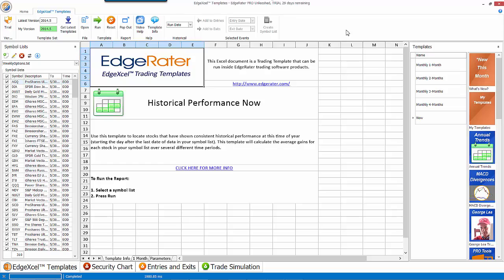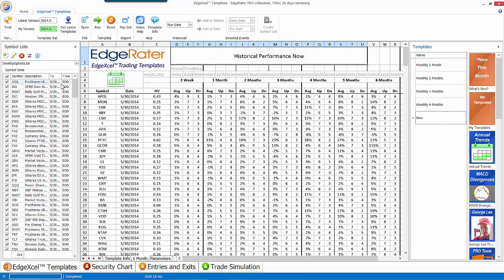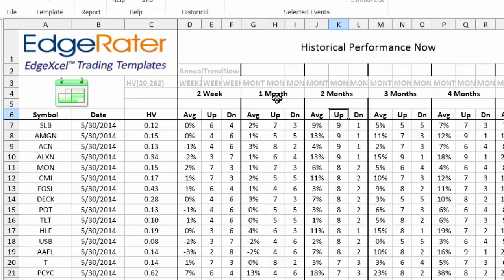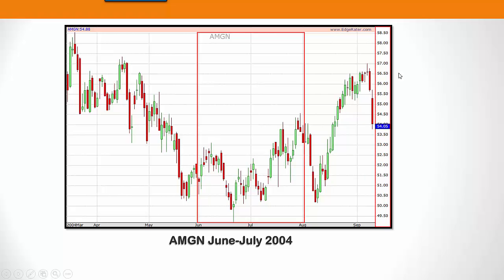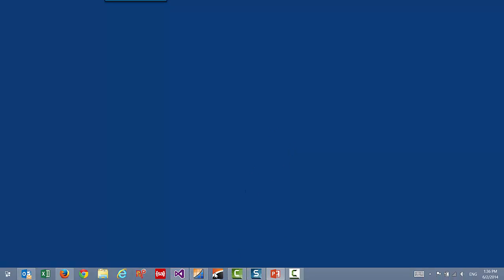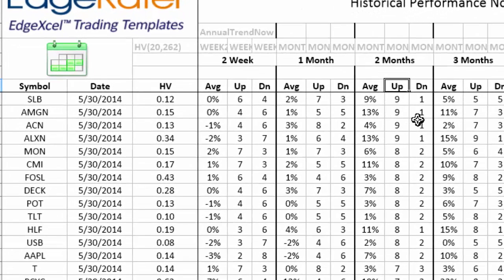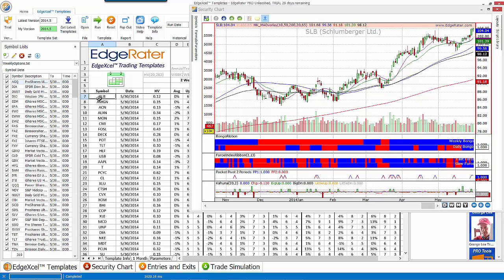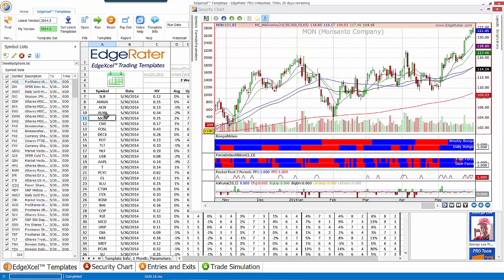Using seasonality as part of a stock selection process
Describes using the new EdgeRater Trading Template: 'Annual Trends Now' to locate stocks that are coming into seasonal favor. You can use this template in conjunction with other scans to provide a confidence factor for your trade.